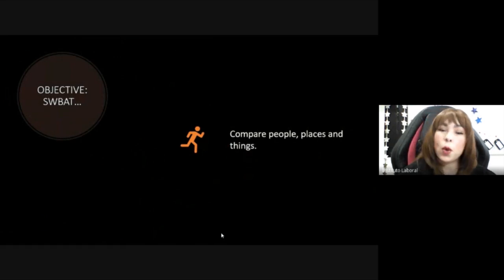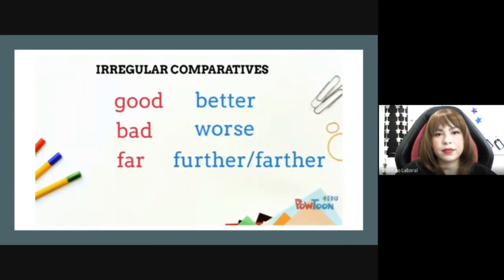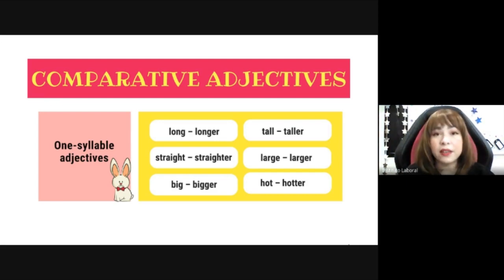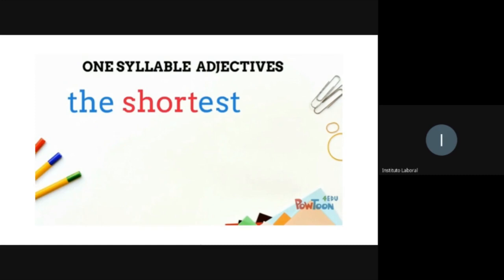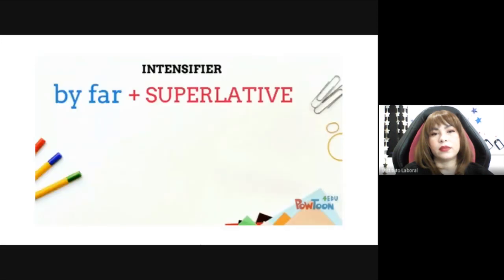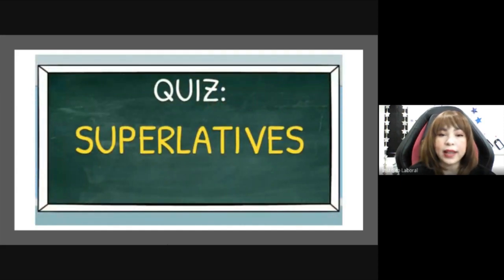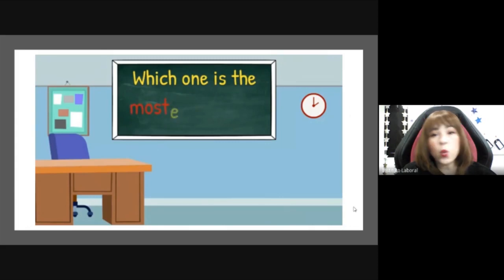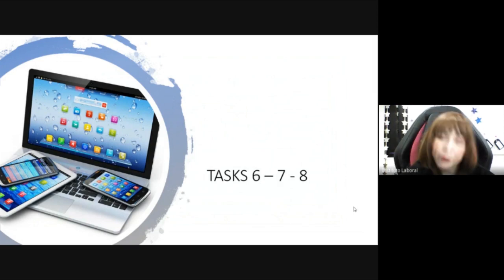Clase de Inglés 11° Ciencias David 21-11-2020